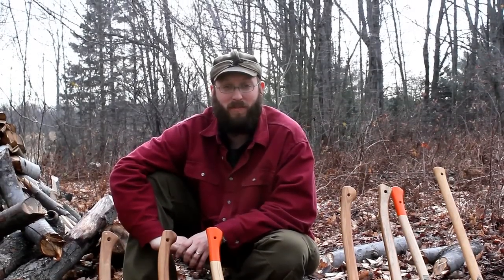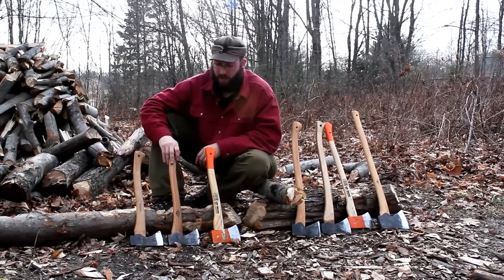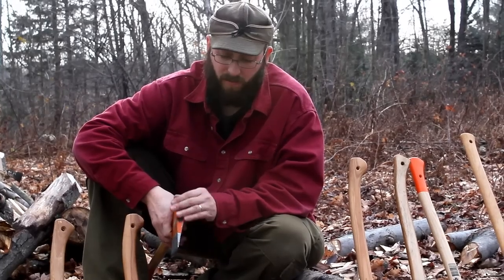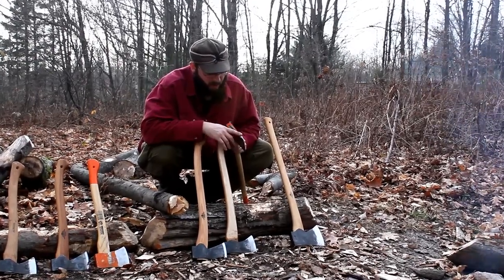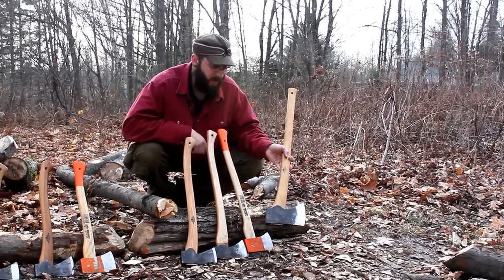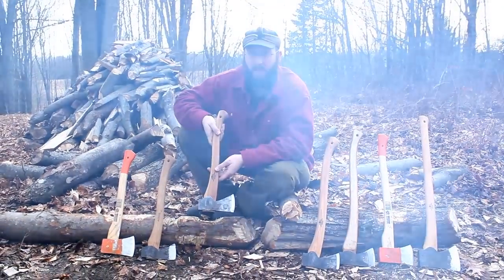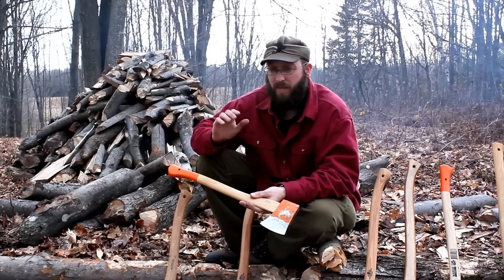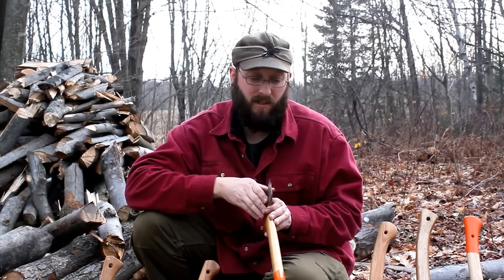How To Choose A Bushcraft / Camp Axe What Size?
How to choose a camp axe depends on how you travel and carry your axe. In cold weather I always carry the largest axe I can.

Welcome To Bensbackwoods Channel!